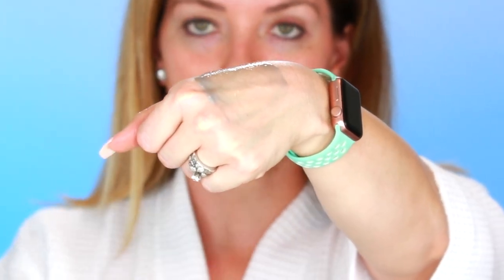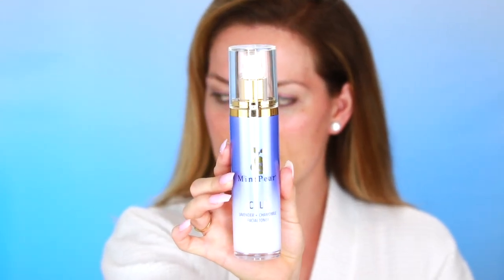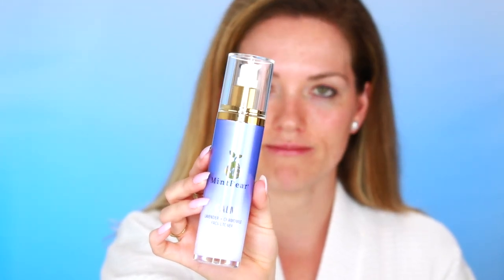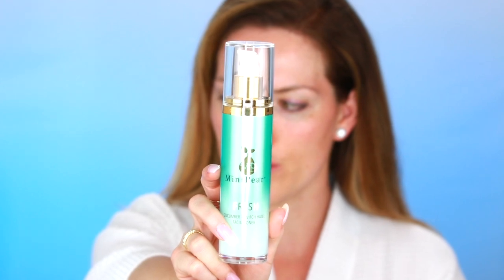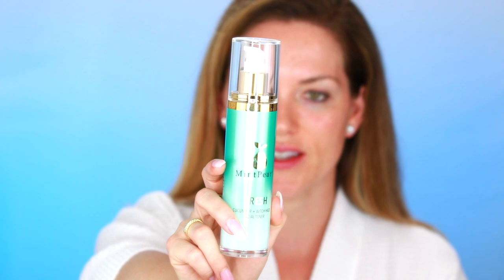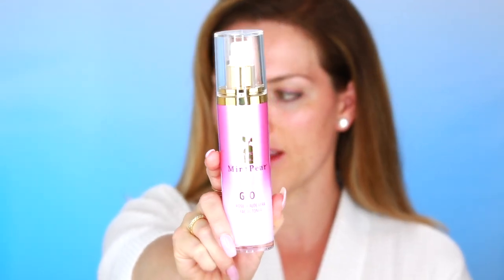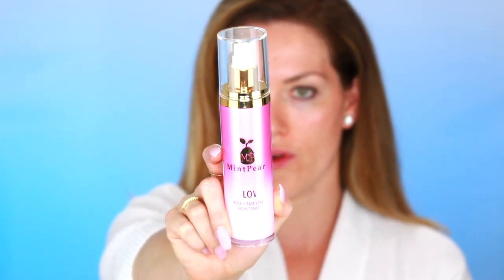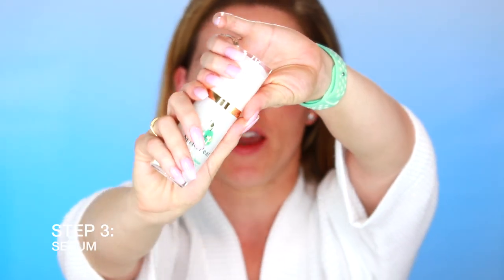How to do at home facial skincare routine for Flawless, Beautiful Skin w/ Master Esthetician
Learn how to give yourself a daily facial at home every morning with this AM Skincare Routine, created by Skin Expert and Master Esthetician, Rita Almusa. A step-by-step tutorial on how to get the most beautiful skin of your life. Easy to follow for beginners.

GET BEAUTIFUL GLOWING SKIN w/ this AM Daily Skin Care Routine. List of the products used below.

I'm Rita Almusa, Master Esthetician, Skin Expert, Makeup Artist and Co Founder of MintPear.com. It's my passion to help you get the best skin of your life while using the best products for your health.